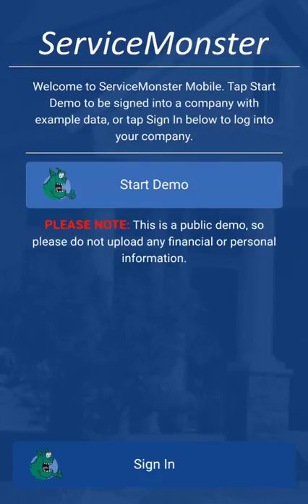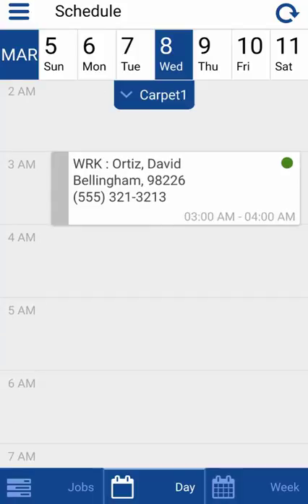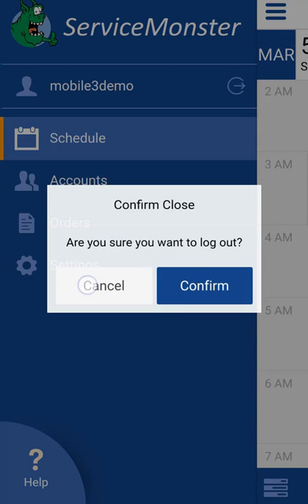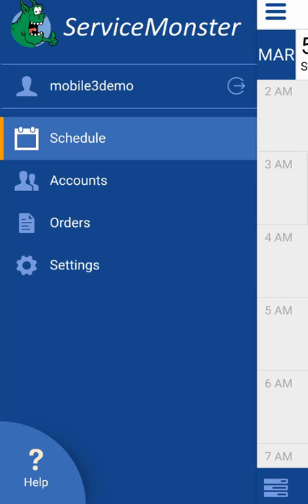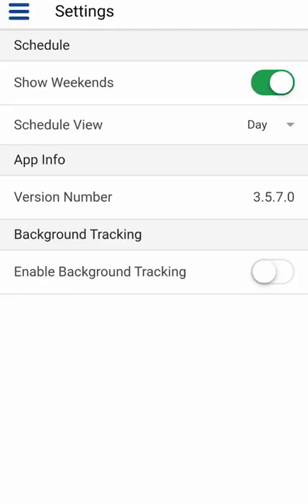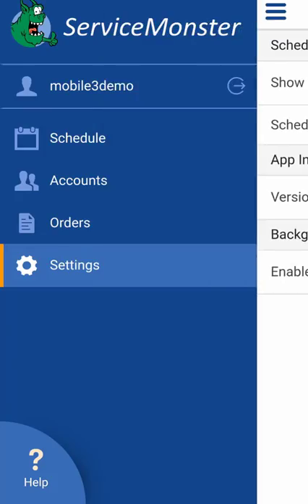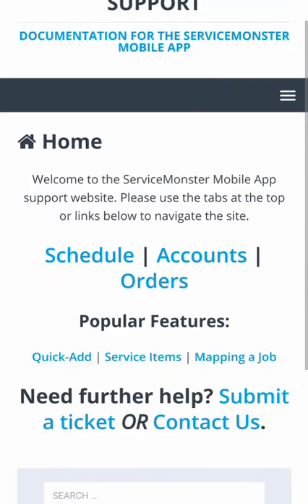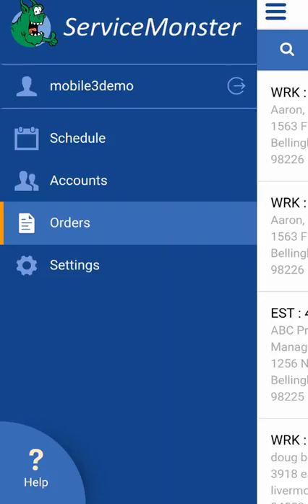01 - Mobile 3 Training: Intro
Basic app layout for ServiceMonster Mobile3